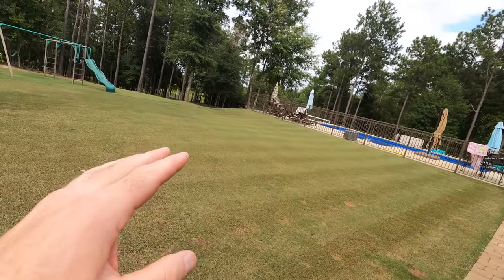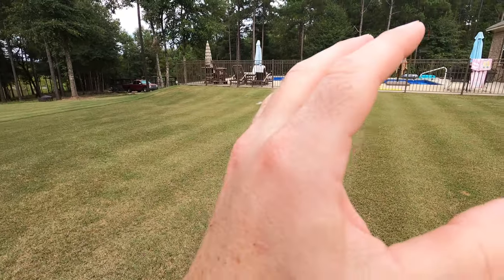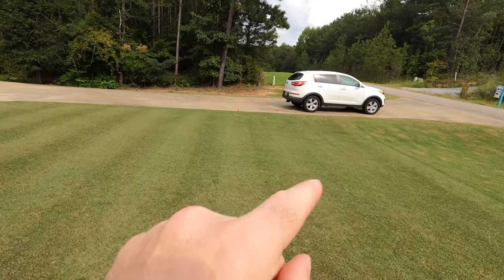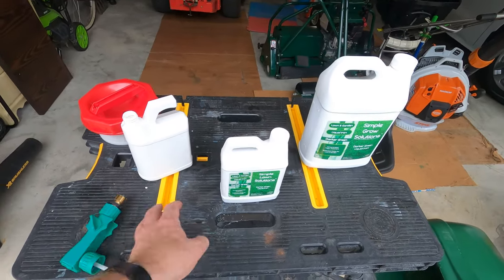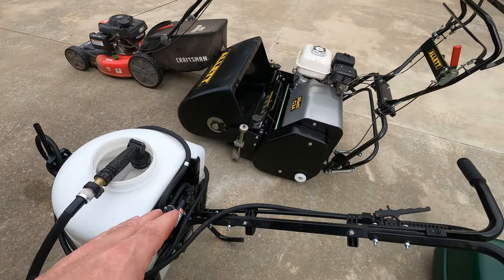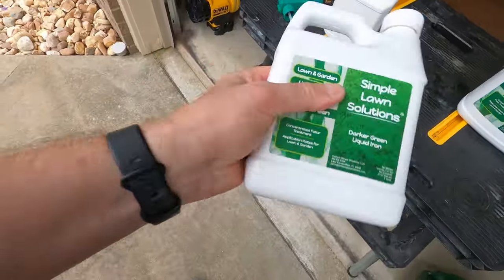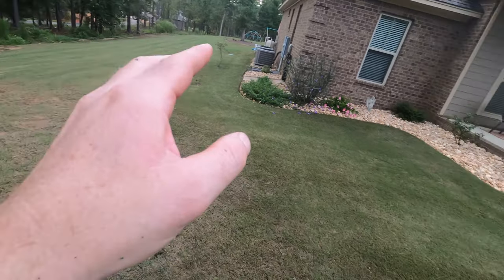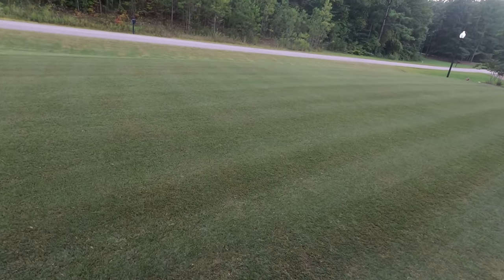Dark Green Bermuda Grass ☀️ (S3E20)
Dark green Bermuda grass is a must!  Yes, let's finish off this season with a strong green color!  In this episode I use Simple Lawn Solutions Darker Green.  It's really easy to use, just mix in water and spray the lawn!

Simple Lawn Solutions Darker Green (Amazon)
Hose Quick Connector
Hose-End Spray Bottles
Accupour Measuring Cup
Keter Folding Table

00:00 | Introduction
02:06 | Sunny Splash
02:16 | Darker Green by Simple Lawn Solutions
04:05 | Fill Sprayer and Spraying Liquid Iron
05:30 | Recap

Hope you enjoyed:  Dark Green Bermudagrass (S3E20)